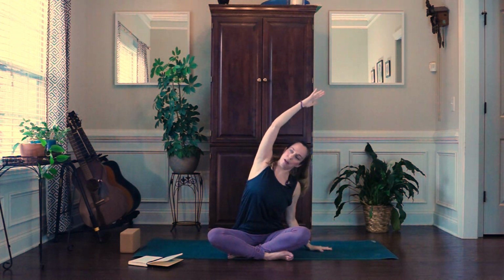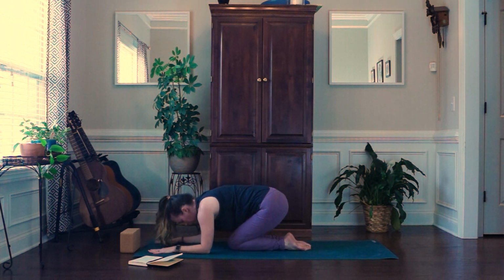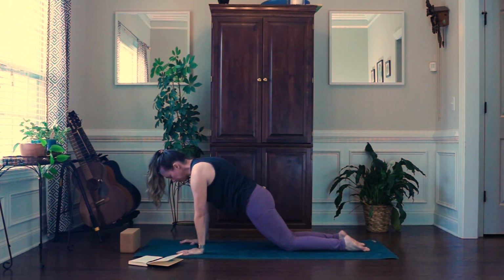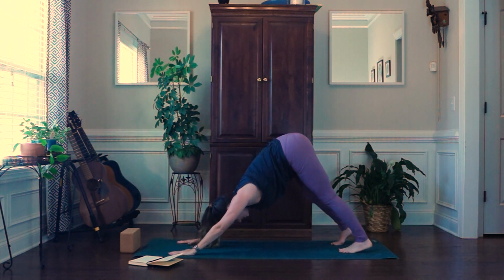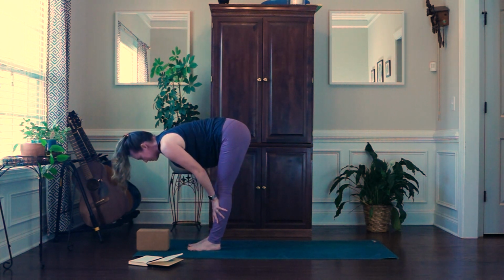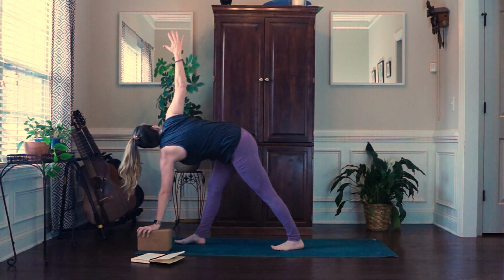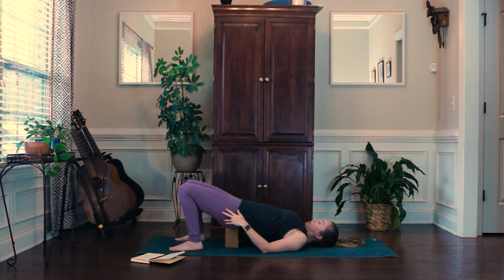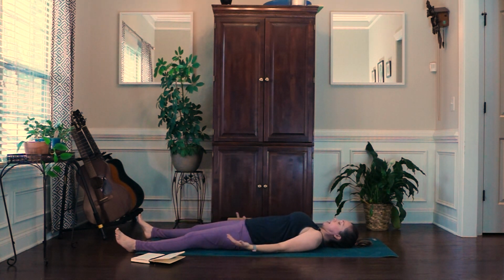Open-Arm Twist Yoga Class | 45-Minute Vinyasa Yoga Flow | Yoga at Home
A 45-minute vinyasa yoga sequence with plenty of open arm twists. A block could be handy, but not mandatory. Just bring your mat and yourself!

Go see: "Salute the Sun"

B Yoga Strong Mat

My filming gear:
Sony a65 camera
Rode Wireless Go
Neweer Light Kit